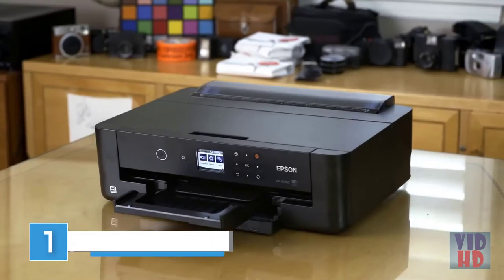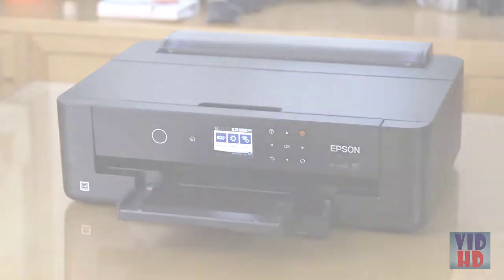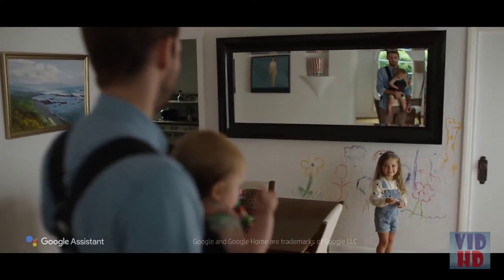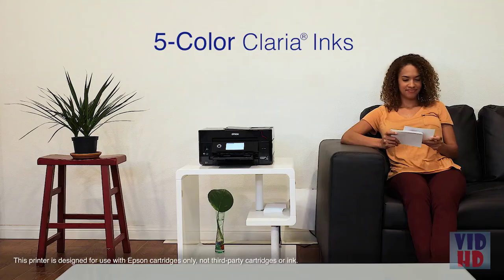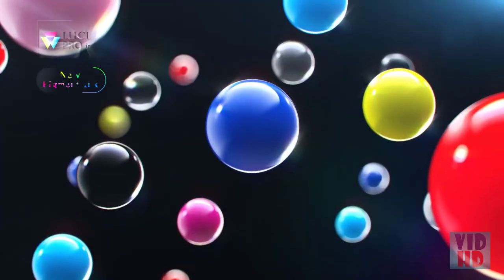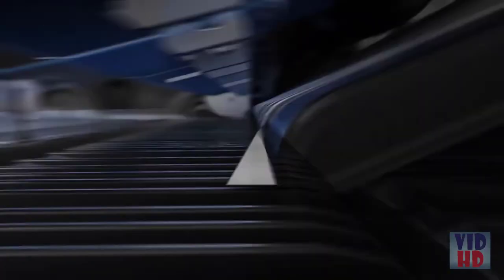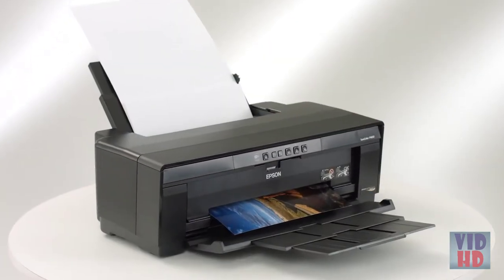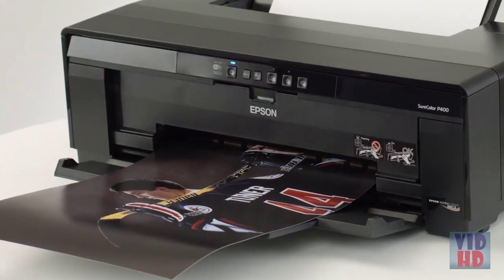5 Best Photo Printers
We've researched the Best Photo Printers on Amazon saving you time and money.

"True" photo printers—in contrast to plain inkjets that manufacturers merely call photo printers—fall into two broad categories at the buyer level: dedicated snapshot printers, and near-dedicated photo printers.

As the name indicates, dedicated (also referred to as "small-format") snapshot printers are designed to print nothing but smaller photo prints. you merely can't use them for outputting documents, because they do not accept letter-size paper stock. they're limited to snapshot sizes, in paper sizes of two by 3 inches, 4 by 6 inches, or 5 by 7 inches (or panoramic variations on these sizes). Not all such printers print of these sizes (most support just one), and usually , the smaller the printer, the smaller the utmost paper size.

But this category of printer isn't defined just by its limits. These printers are relatively small and portable. They're also much less computer-centric printers than they're standalone consumer electronics products, with a stress on simple use.

In contrast, near-dedicated photo printers, a minimum of those at the buyer level, are aimed toward serious amateur photographers. they provide professional-level output quality, can typically print at sizes up to 13 by 19 inches, and sometimes demand an inexpensive level of sophistication to urge the simplest results.

Epson branded photo printer
What both categories have in common is that they specialise in printing photographs. Here is what you would like to think about to form the proper choice.